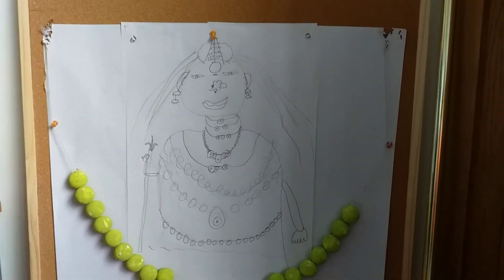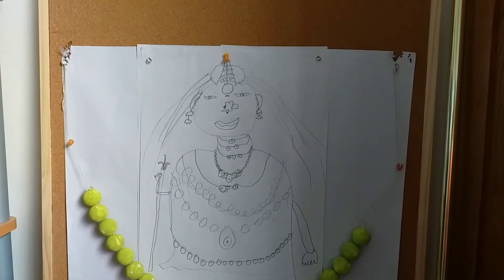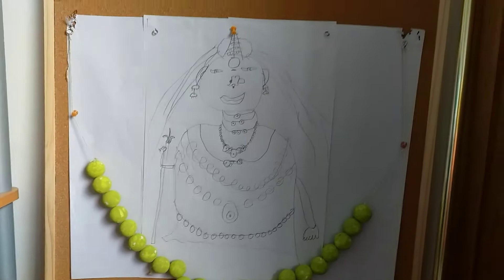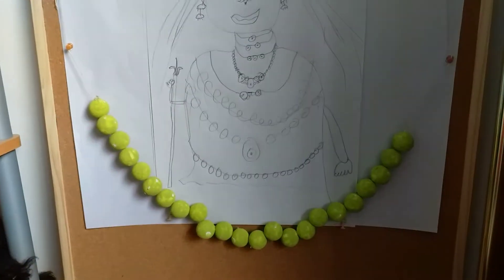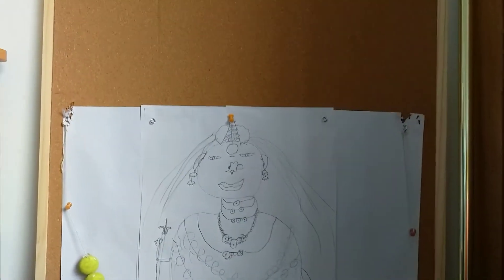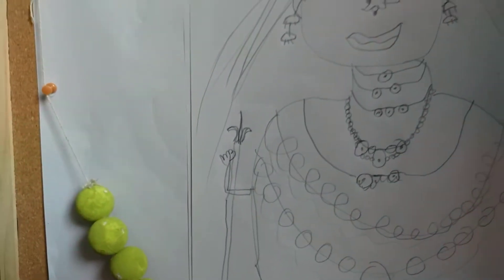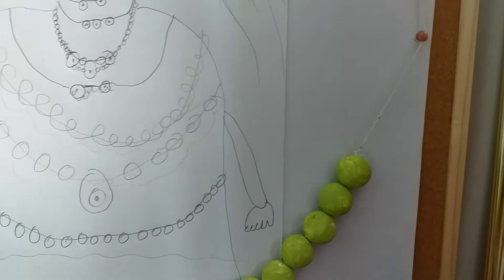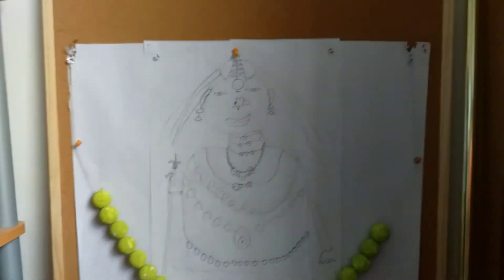Durga devi alangaram